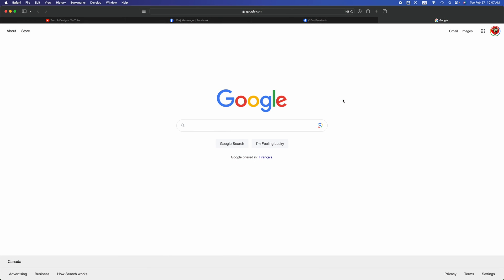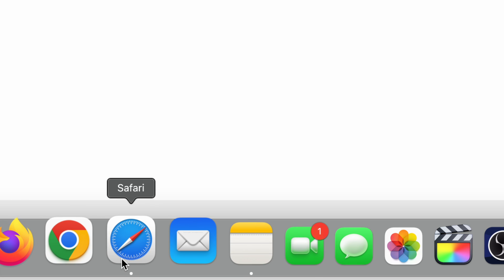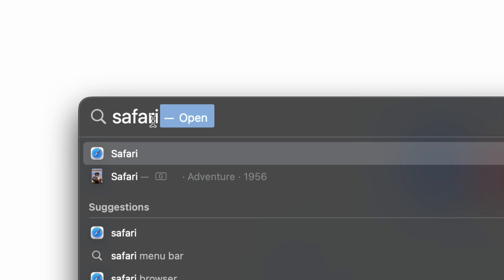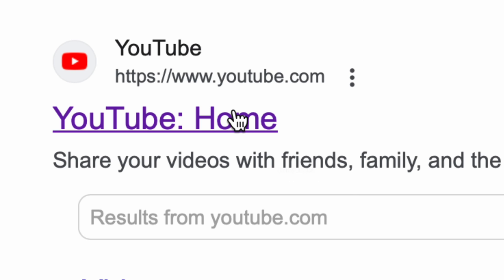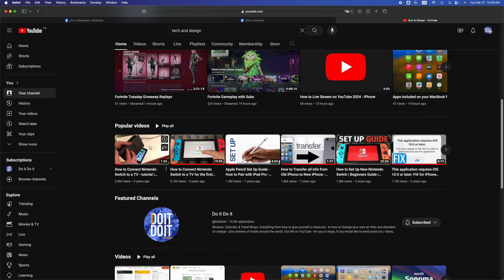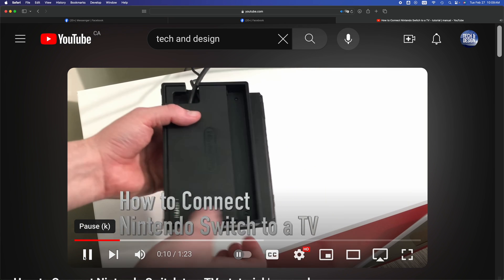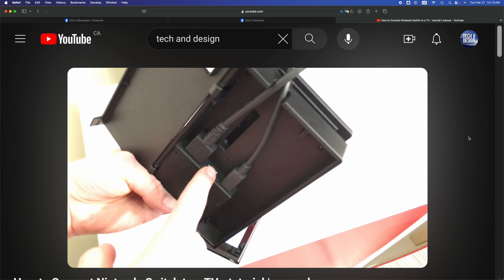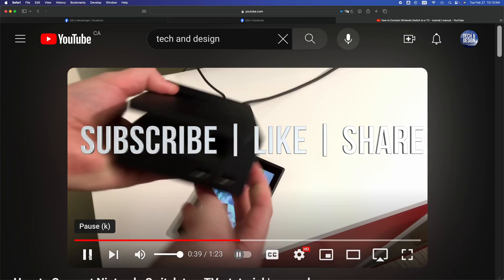How to Use YouTube on Mac